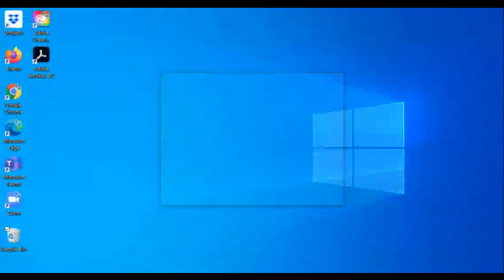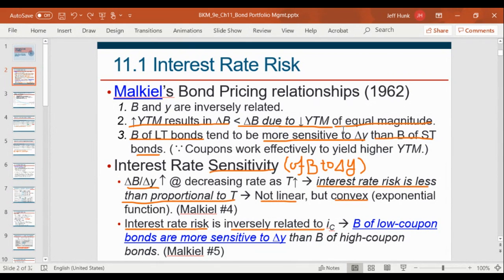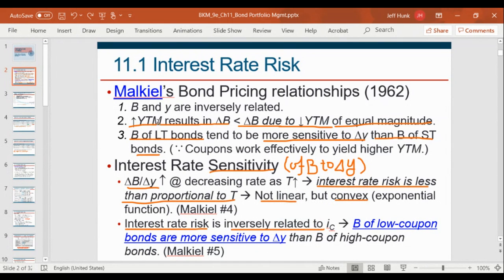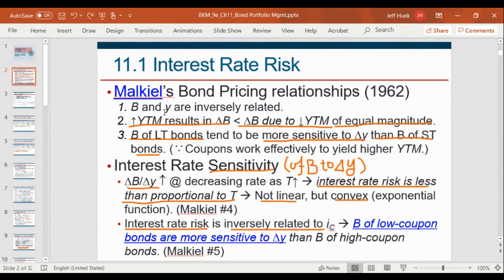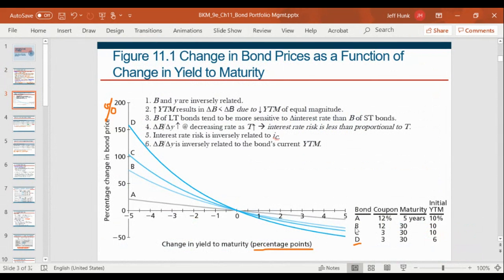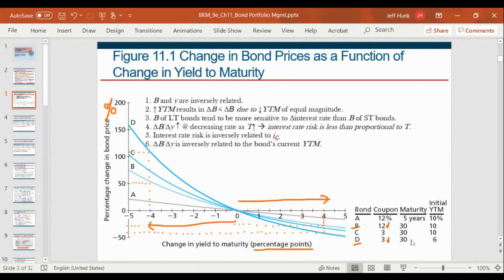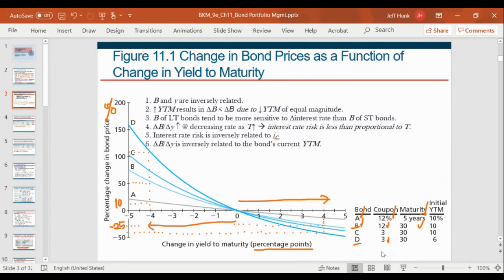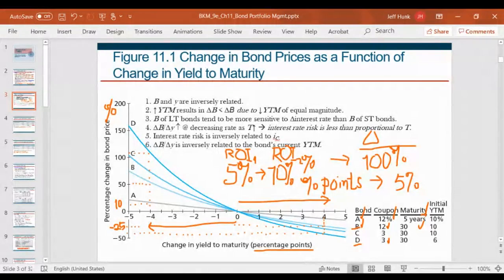bond portfolio 1